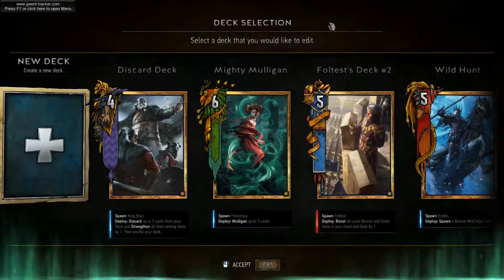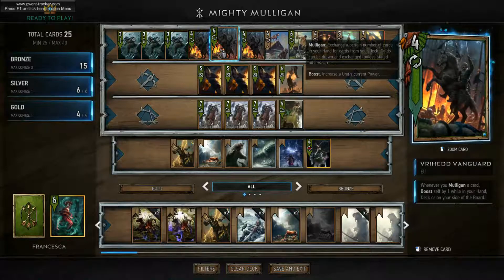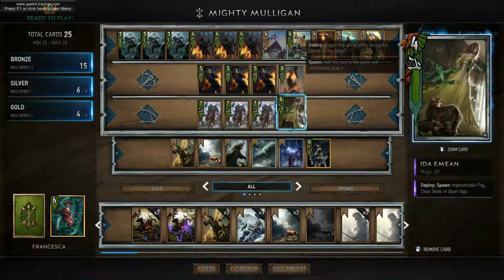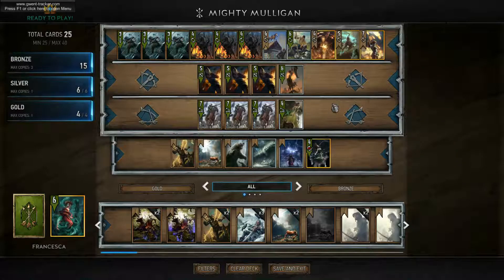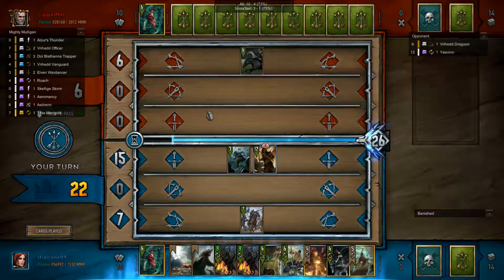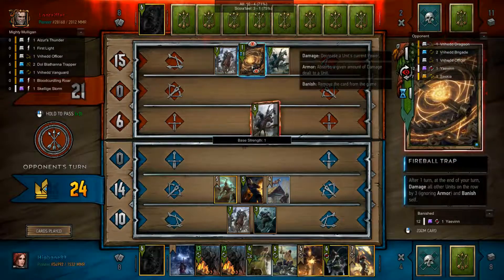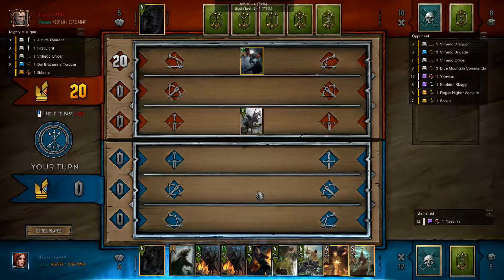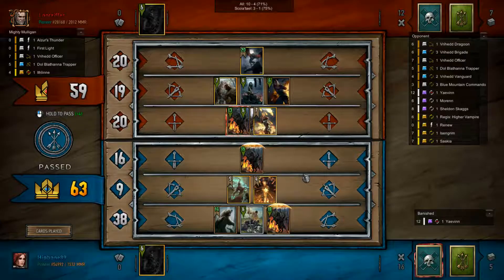Gwent Gameplay - Mighty Mulligan Francesca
Game Details:
Gwent: The Witcher Card Game

Game Information:

WELCOME TO GWENT - Deck Building
Become a master cardsmith and battle friends from around the world!

Pick your side -- command 5 different factions: proud Skellige, brutal Monsters, cunning Northern Realms, shadowy Scoia’tael and Nilfgaard.
Build your deck -- collect new cards and deploy armies full of versatile units, unique heroes and rule-flipping cards that summon fog to blind your opponent’s archers or call down dragon fire to destroy their strongest units.
Craft new cards -- break down unwanted cards and craft new ones to build an ever-evolving deck.

BLUFF YOUR WAY TO VICTORY - Rules & Tricks
If you can’t overpower your enemy, make sure you know how to outsmart them!

Force their hand -- with limited cards per game, lure your opponent into draining their resources!
Lose the battle, win the war -- win the entire game by learning how to cleverly lose a round.
Hold the line -- play your cards across 3 rows, infantry, ranged and siege, and build a formation to counter your opponent’s strategy.

BRING YOUR ARMY TO THE TABLE - Game Modes
Play for fun with friends or enter tournaments in search of fame and glory!

Friendly Matches -- test your deck, try out new strategies, or just show off your collection of rare, animated cards.
Ranked Matches -- rise through player-driven divisions and advance to the Pro League.
Story Campaign -- lead mighty armies during prominent events straight from The Witcher universe.